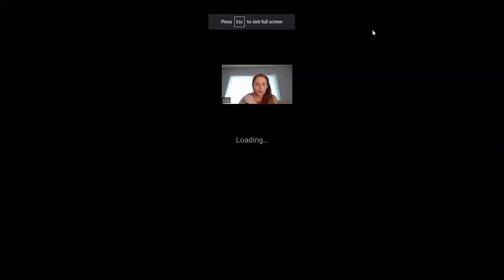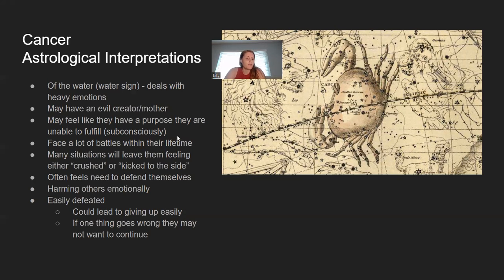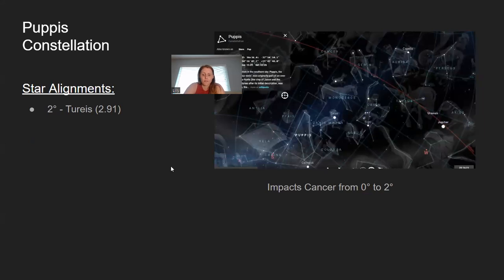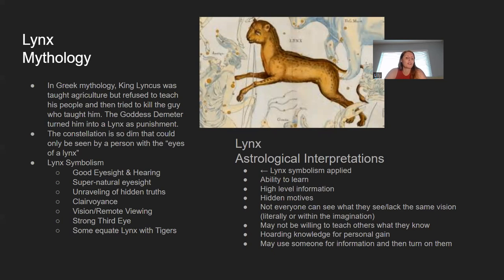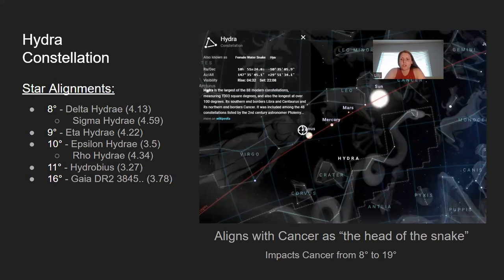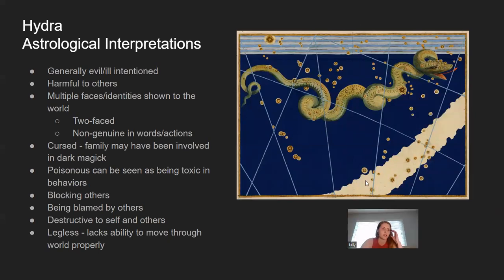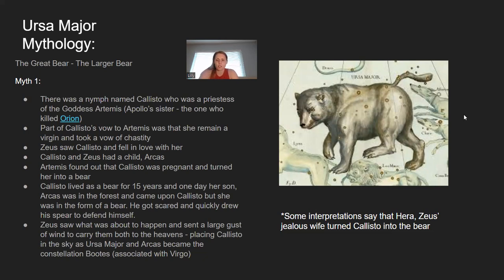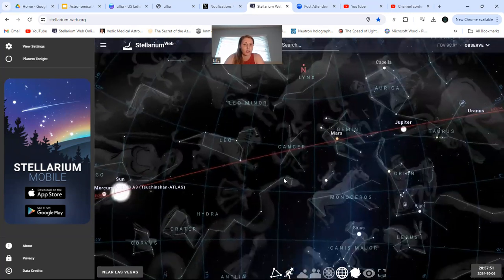Video 4: Cancer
Cancer Timestamps:
Cancer
Monoceros: 7:10
Puppis: 9:03
Lynx: 11:22
Pyxis: 15:09
Hydra: 18:07
Ursa Major: 24:04

Do you have your Astronomic Natal Chart yet? Find out where the planets REALLY were when you were born:

Are you ready to expand your knowledge of yourself?
Have you been wondering how the stars and planets above us influence you?

This 2-3 hour reading will DEEP dive into what each planetary placement means for you according to the Day, Time and Place you were born: